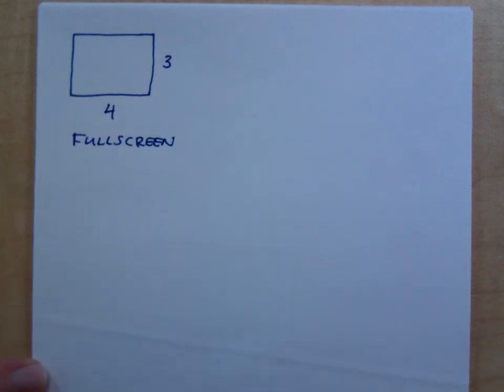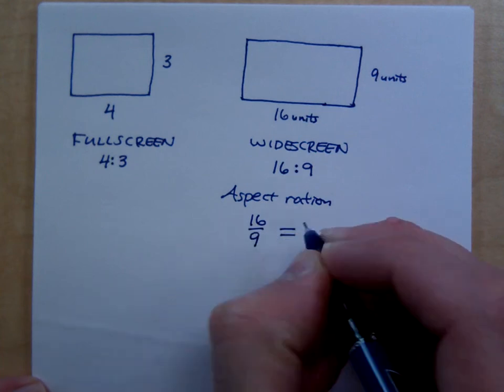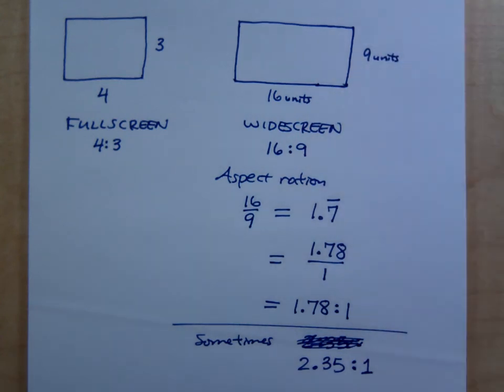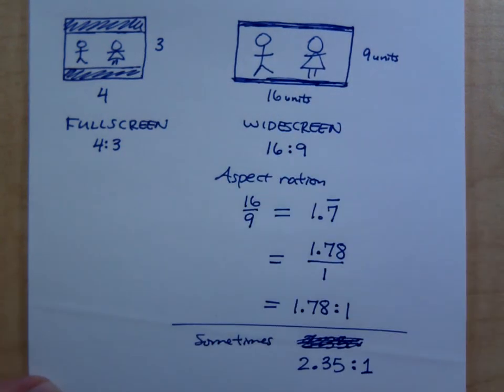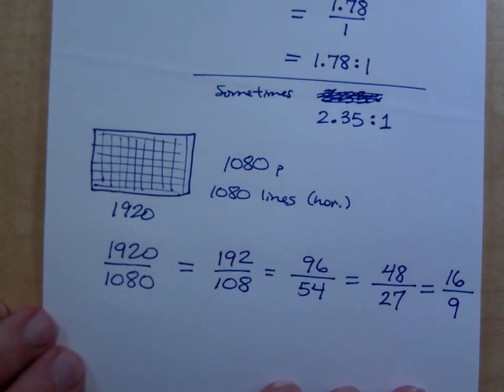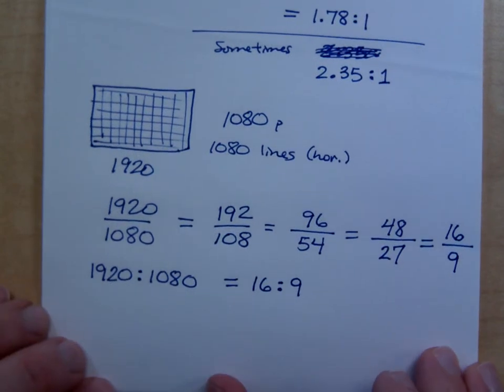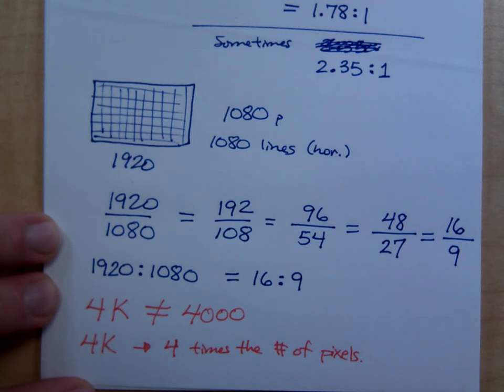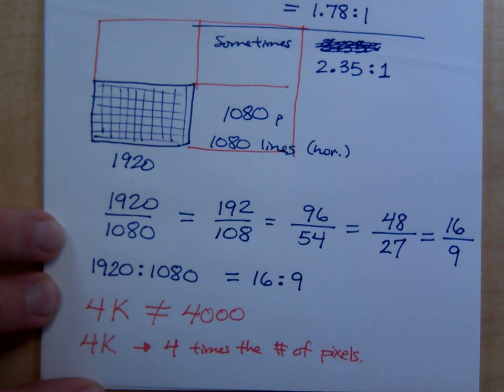Prealgebra - Part 110 (Aspect Ratios)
We discuss the different aspect ratios of television sets.